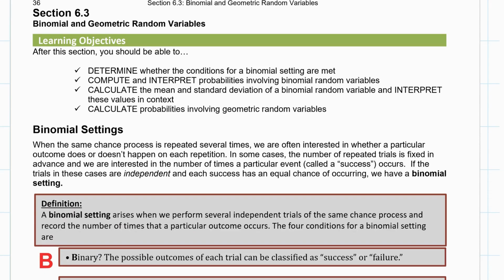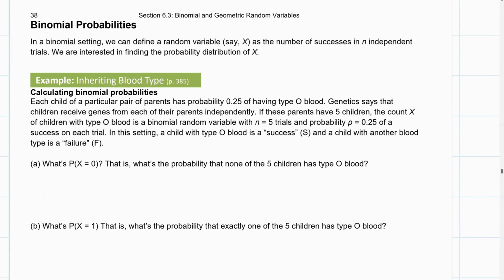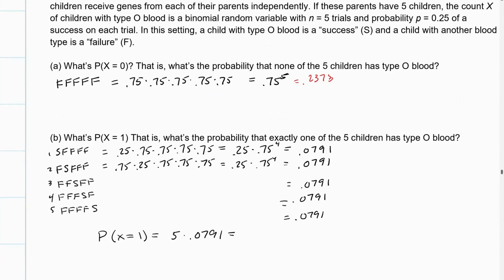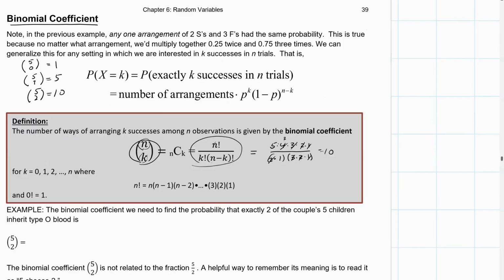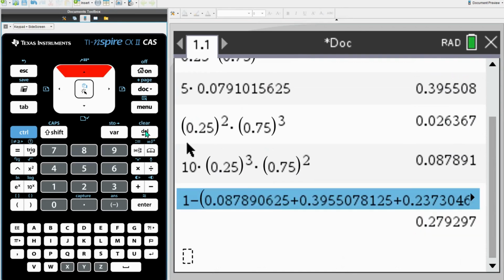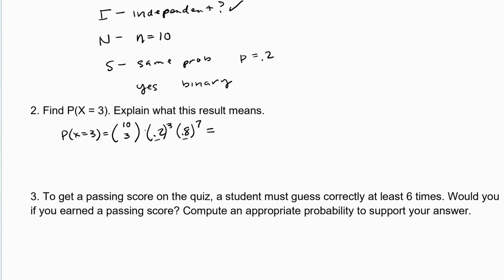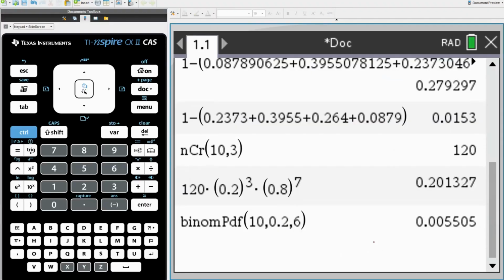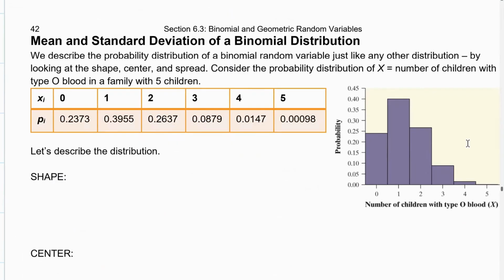AP Statistics Lecture 6.3.1a (nspire): Binomial and Geometric Random Variables, part 1a